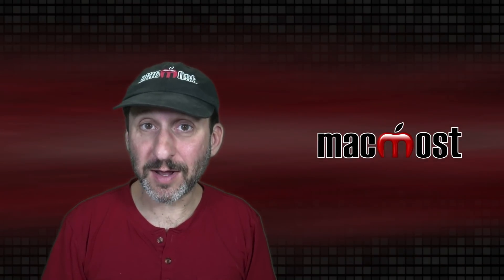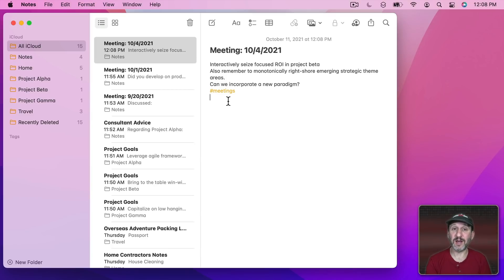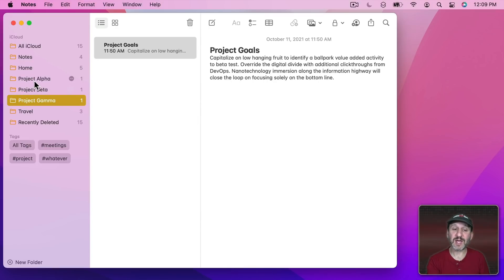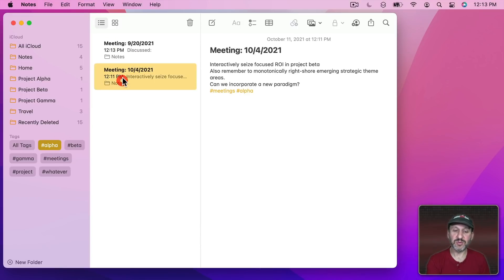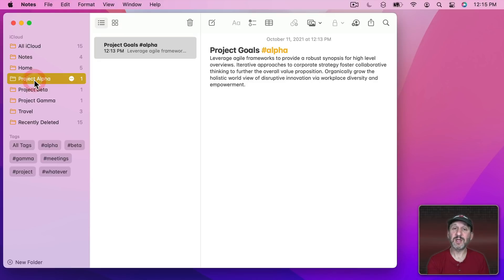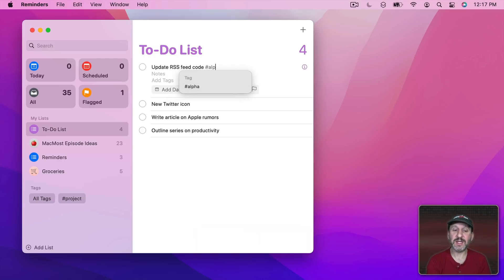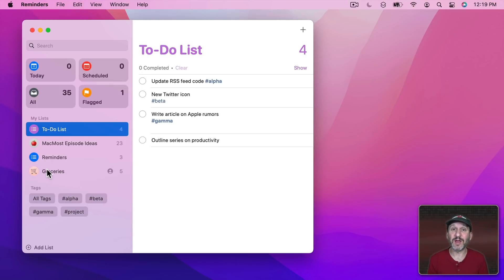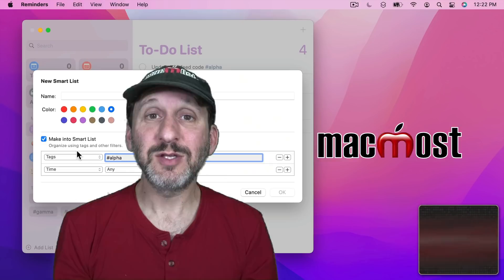Using Tags In Notes and Reminders On a Mac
The new tagging feature of Notes and Reminders in macOS Monterey gives you a whole new way to organize. Unlike folders and lists, a note can have more than one tag. You can also create Smart Folders and Smart Lists using tags.